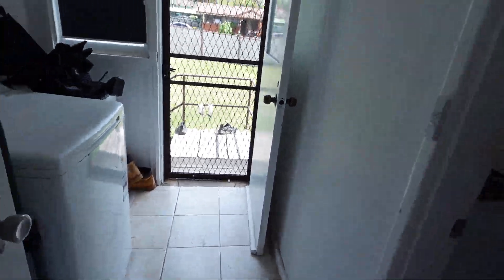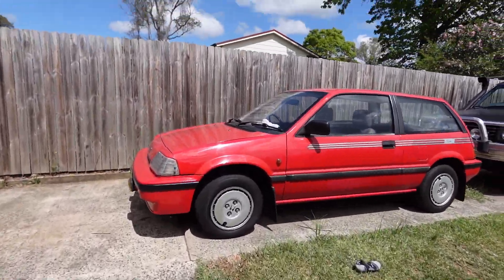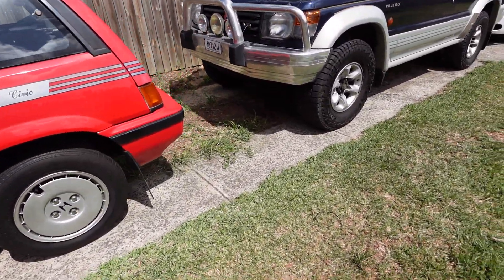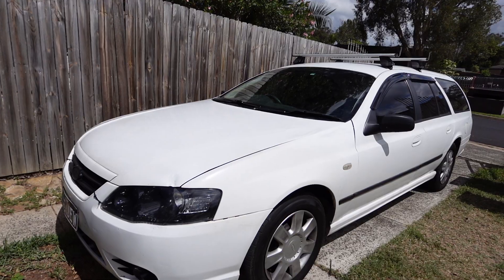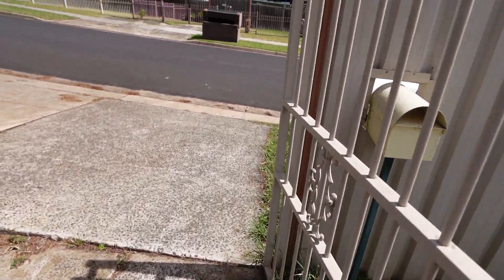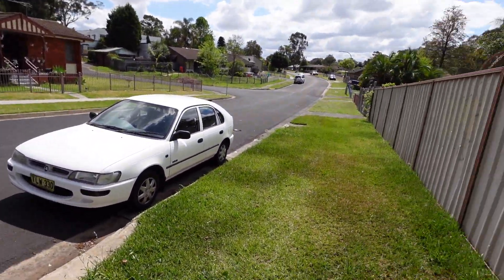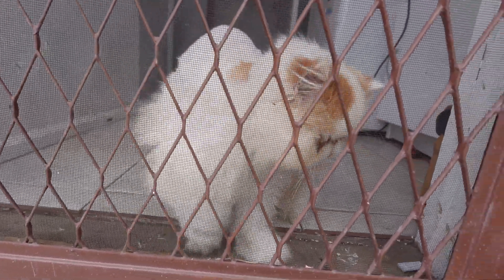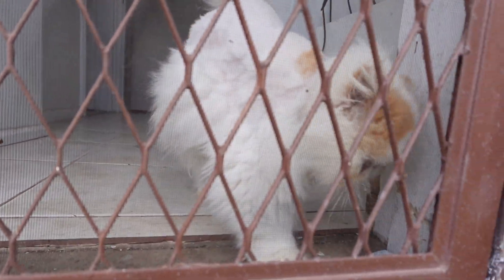7 October 2023